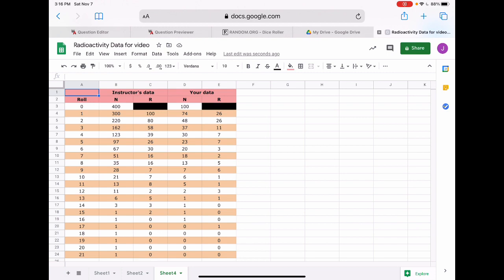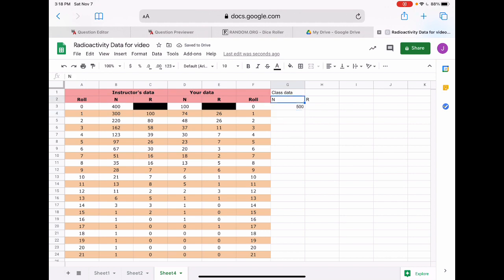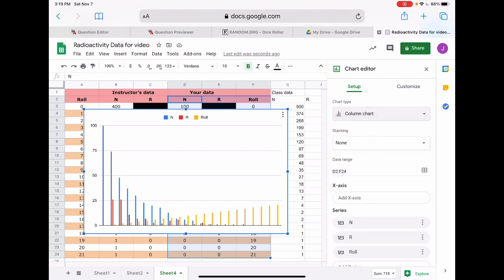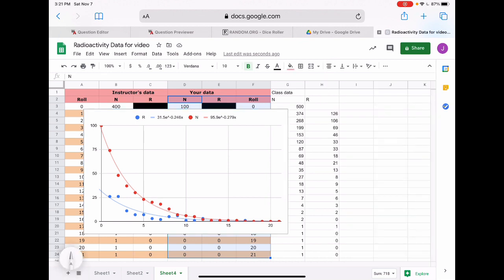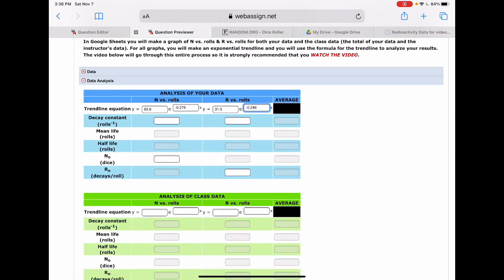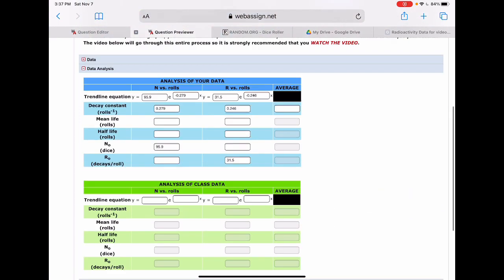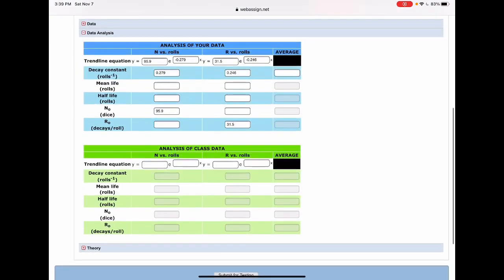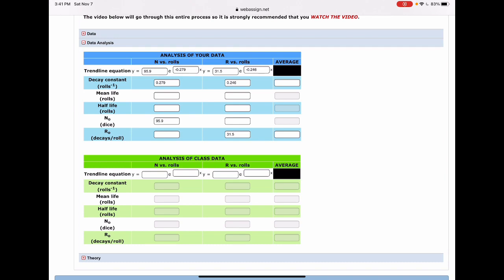Radioactive Decay Lab - analyzing data